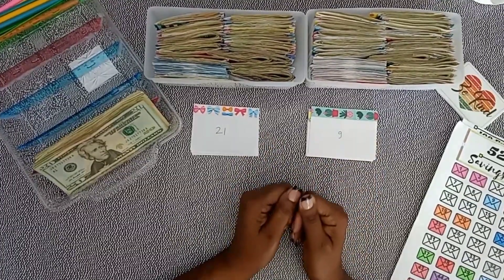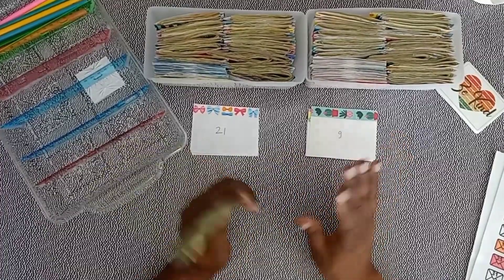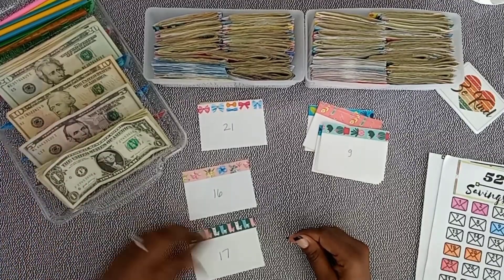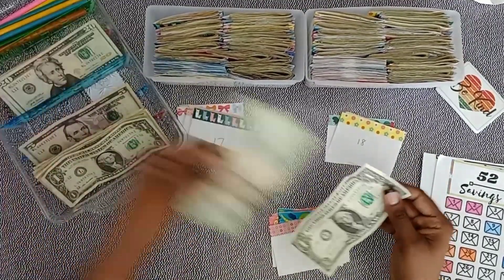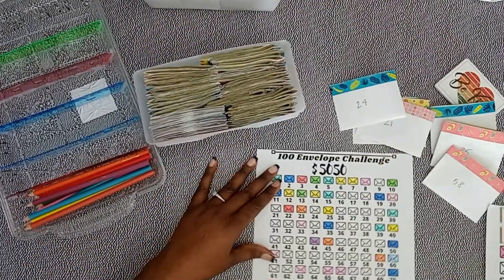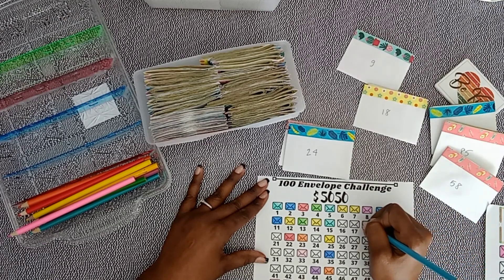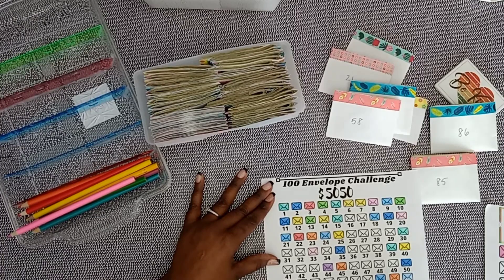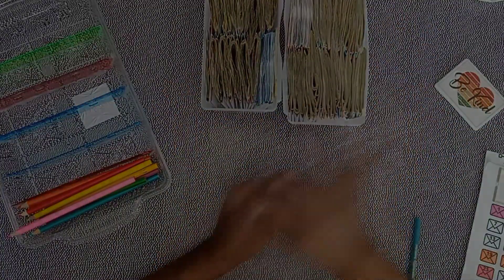Savings Challenges Week 13// $367 Stuffing// 100 Envelope & 52 Week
✔52 Week Tracking Sheet

🔹Ibotta
mbilklq

🔹️Tada
coming soon

TA1DU

🔹Field Agent
sm6vu94

🔹Shopkick
Use code BEST159373 or download

◼Trusted Ip Fairies on Ig:
🔸shopdontcopymyips
🔸808sweetcouponer
🔸fastturnaround4u
🔸highdesert_couponfairy (insert fairy)